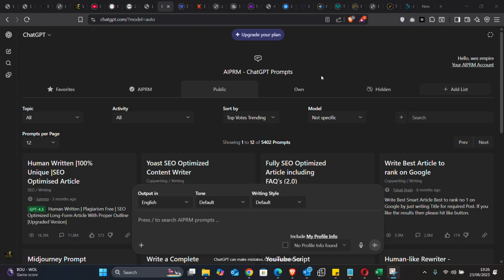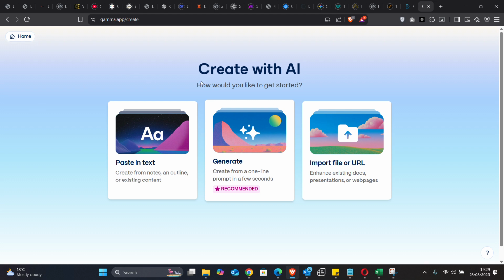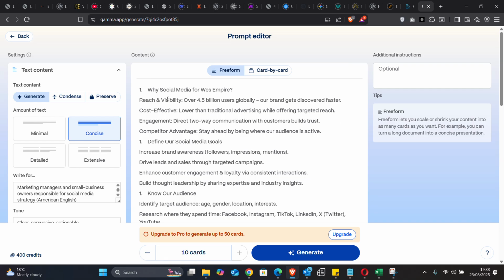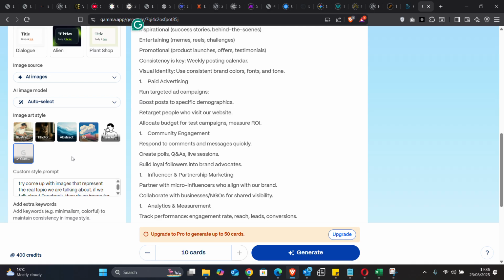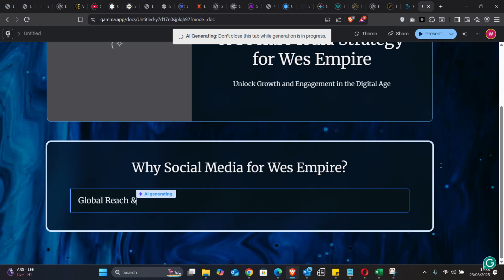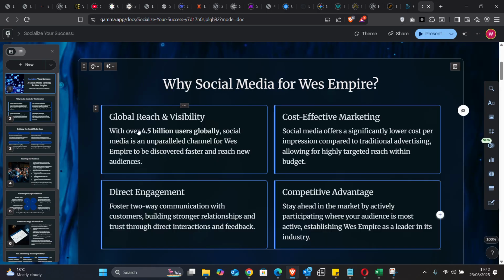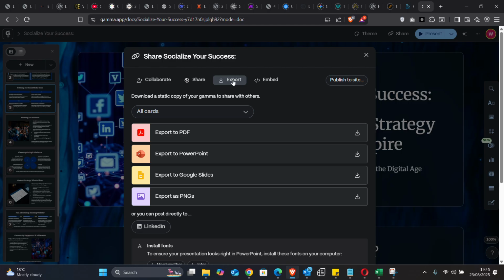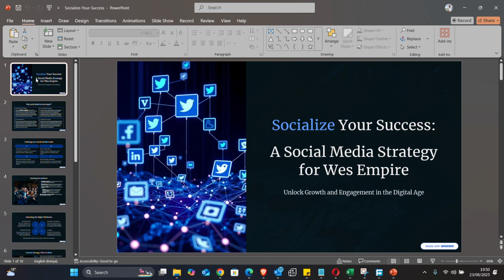Create Stunning Presentations with Gamma AI Full Tutorial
Unlock the power of Gamma AI to create professional presentations in minutes!
In this tutorial, I’ll show you step by step how to:
✅ Create a Gamma account
✅ Use the right ChatGPT prompts to generate presentations
✅ Customize slides with AI
✅ Export to PowerPoint, Google Slides, and PDF

Whether you’re a student, professional, or business owner, this AI tool will save you hours of work and help you design presentations like a pro!